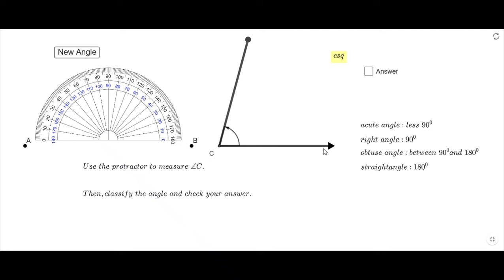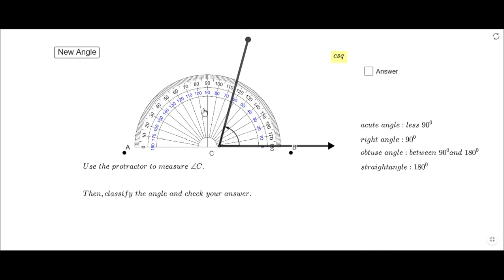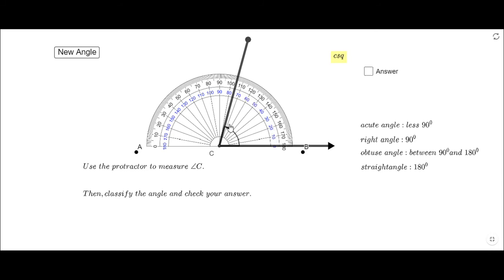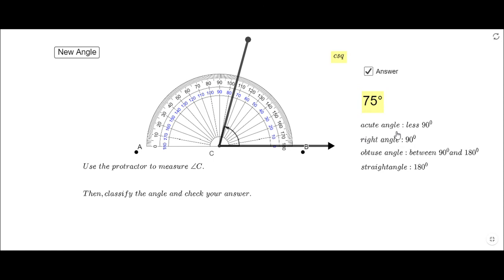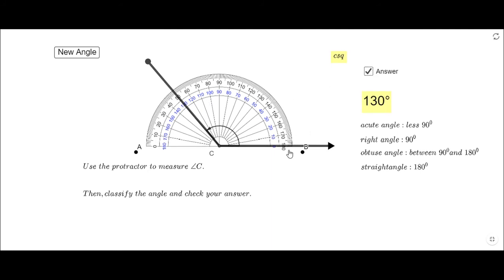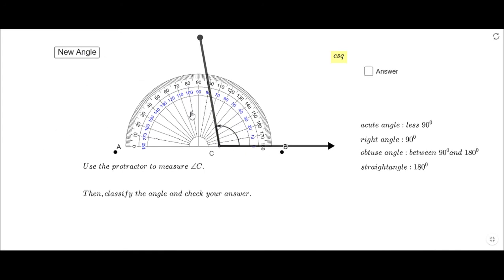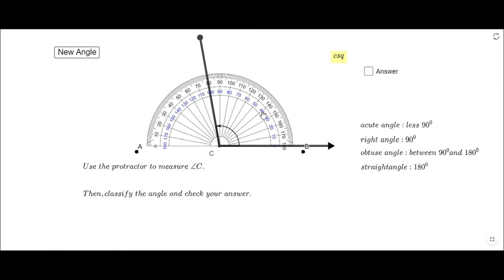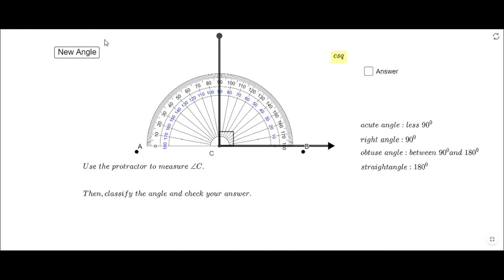Introduction to Angles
This clip covers different types of angles, acute, right, obtuse, and straight. I used an Geogebra app (see the link).